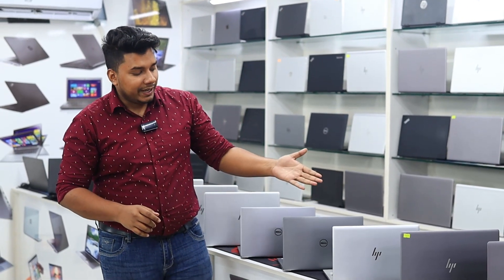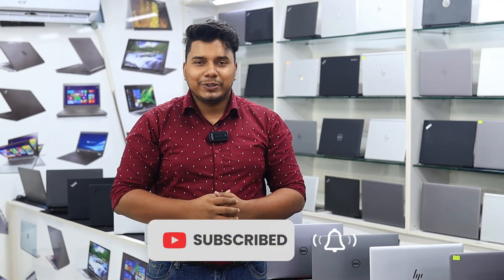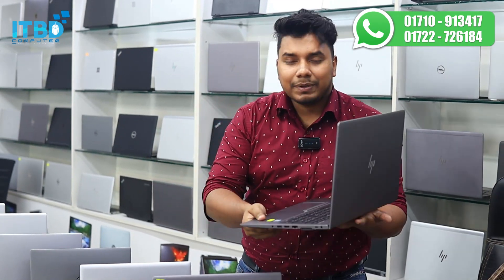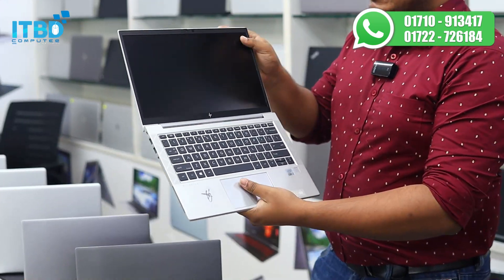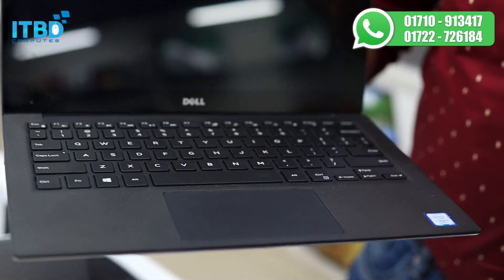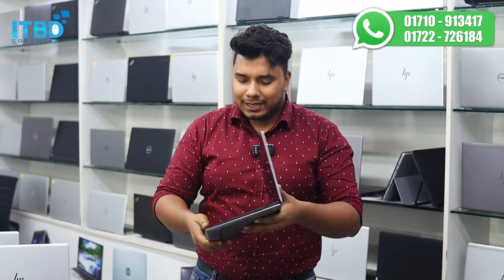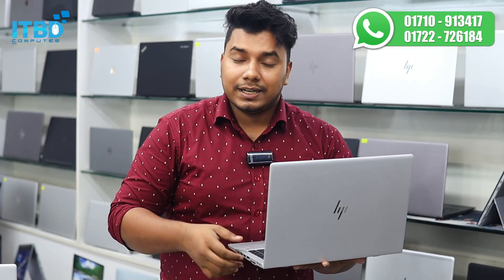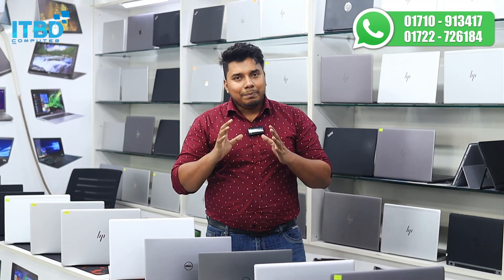Used Laptop Price In BD | Used Laptop Price In Bangladesh 2023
🚀 আমাদের শোরুমের ঠিকানা :
মিরপুর-১০ গোলচত্তর, ফলপট্টি মসজিদ গলি বায়তুল মামুর মসজিদ এর পাশের ভবন সামাদ প্লাজার ৩য় তলায় আমাদের অফিস।

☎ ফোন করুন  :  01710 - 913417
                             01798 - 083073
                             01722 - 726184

✔ যারা  কম দামে  ভালো মানের লেপটপ কিনতে চাচ্ছেন তাদের জন্য আজকের ভিডিওটি।

❤❤❤ সাথে থাকার জন্যে আপনাদের সবাইকে ধন্যবাদ ❤❤